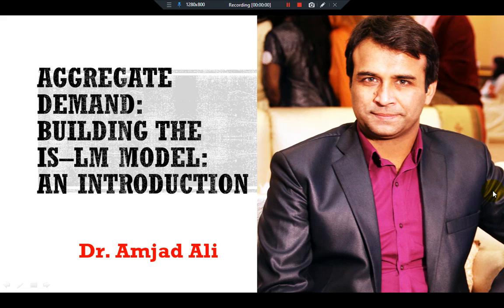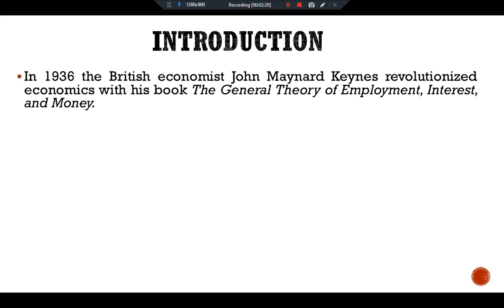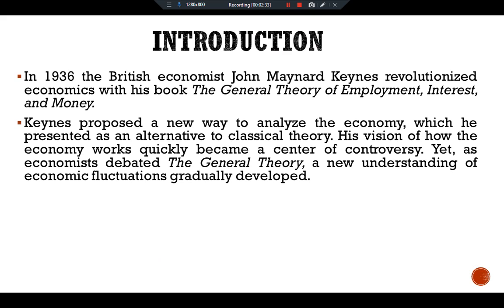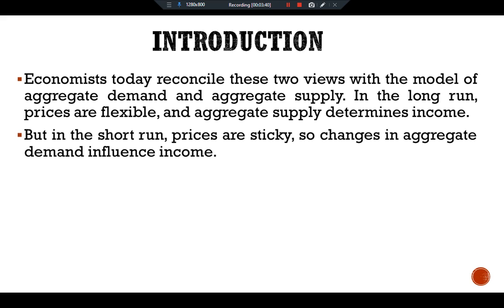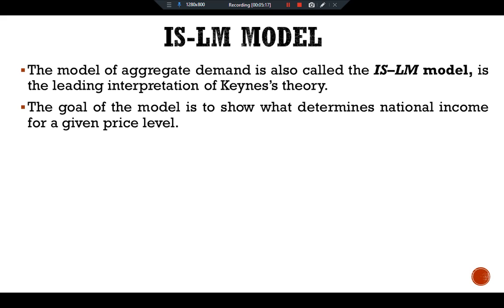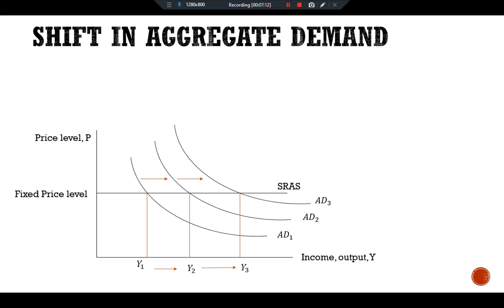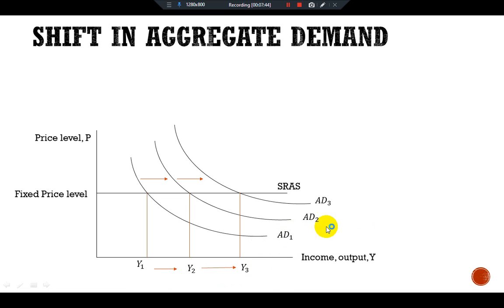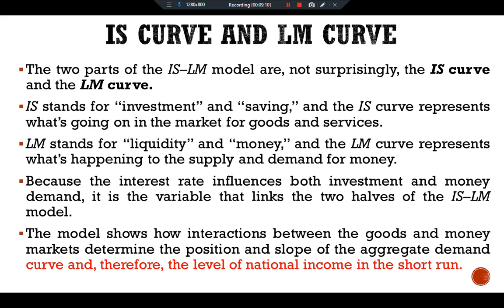Aggregate Demand: Building the IS–LM Model; An Introduction; Mankiw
P-287-P-289.Ch.9
Aggregate Demand I: Building the IS–LM Model;